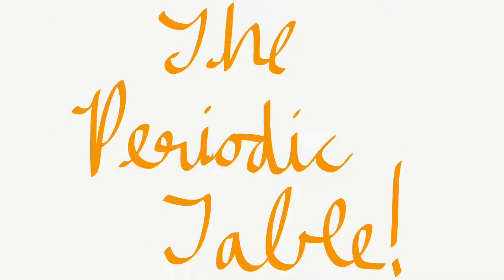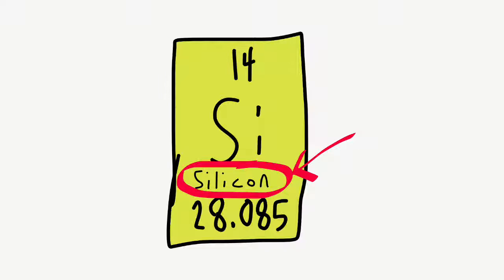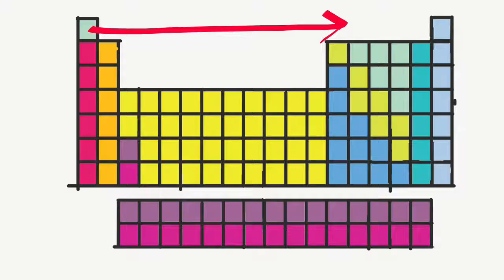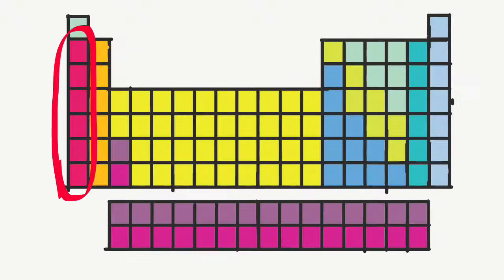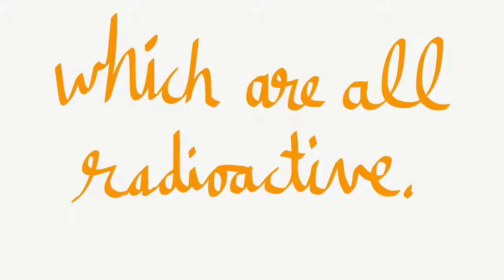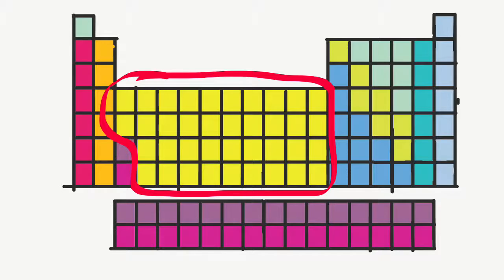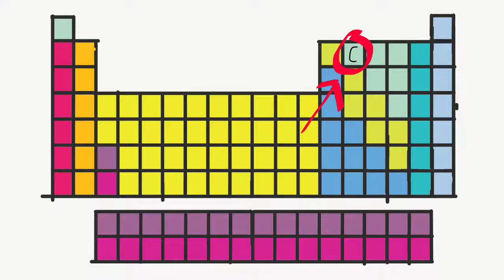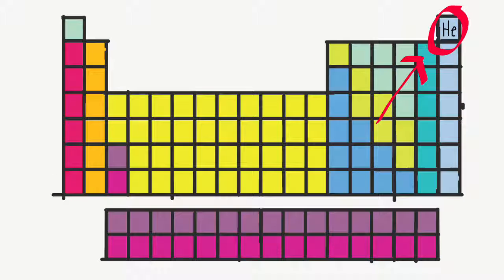The Periodic Table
A new video from jansenslessons.com about the periodic table.